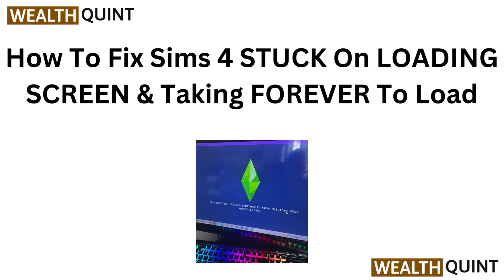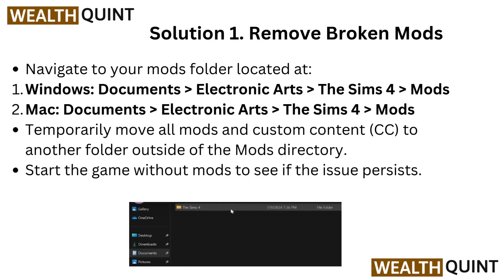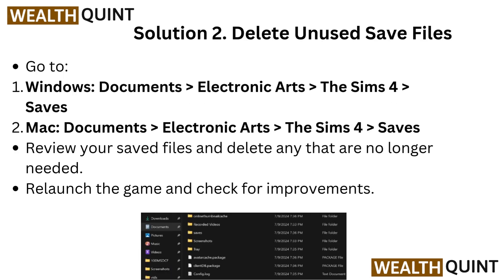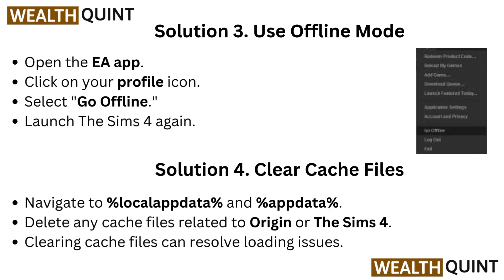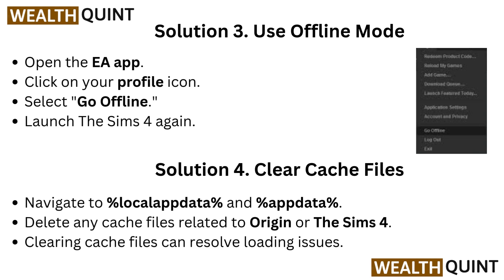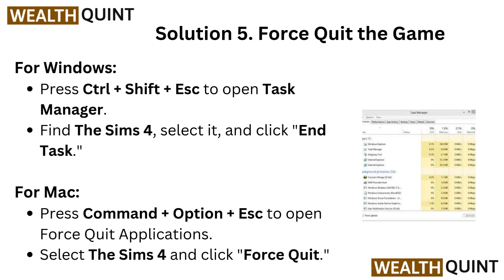How To Fix Sims 4 STUCK On LOADING SCREEN & Taking FOREVER To Load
In this video, we tackle the persistent problem of The Sims 4 being stuck on the loading screen. If you are tired of waiting for the game to start, we present a series of troubleshooting steps designed to expedite the loading process. Our expert advice will guide you through various methods to ensure that you can dive back into your virtual world without unnecessary delays. Sims 4 Solutions

00:00 Introduction
00:16 Solution 1. Remove Broken Mods
00:43 Solution 2. Delete Unused Save Files
01:04 Solution 3. Use Offline Mode
01:12 Solution 4. Clear Cache Files
01:27 Solution 5. Force Quit the Game